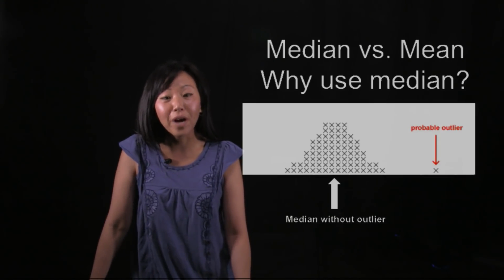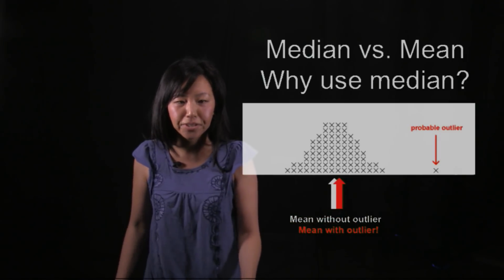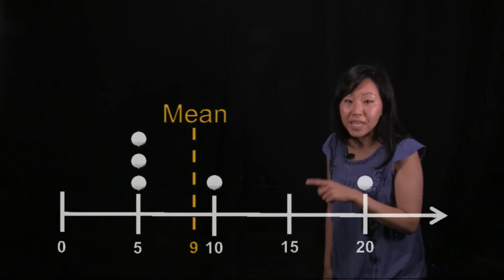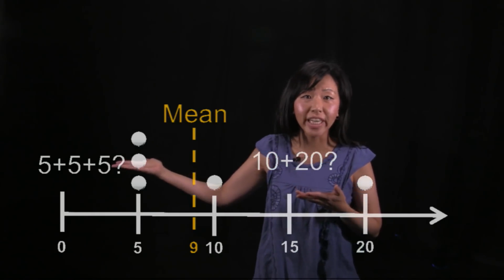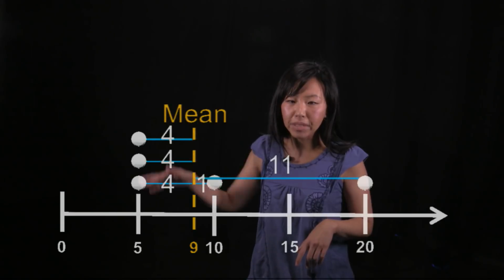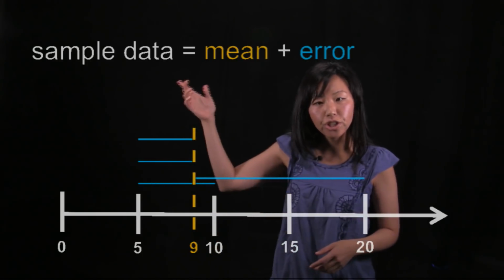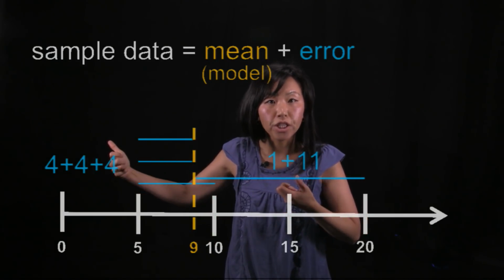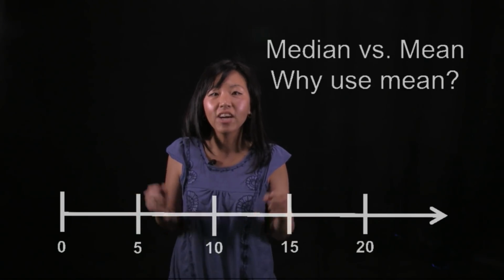Mean as Model